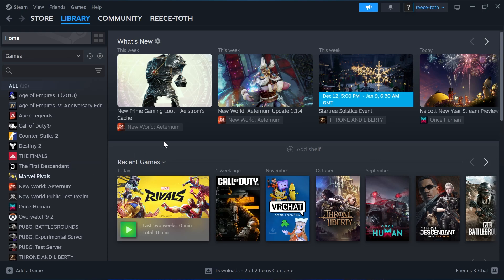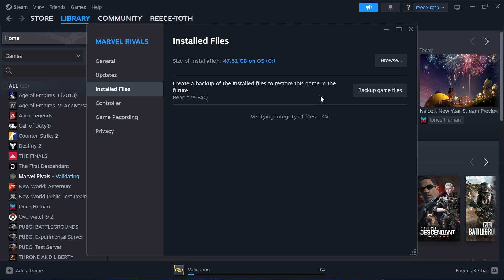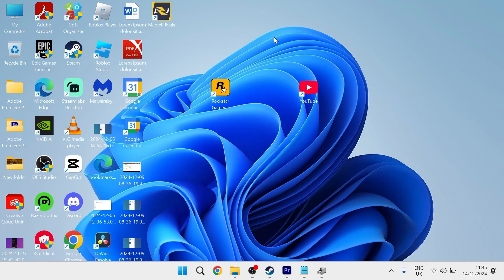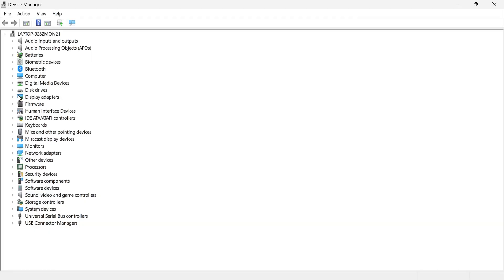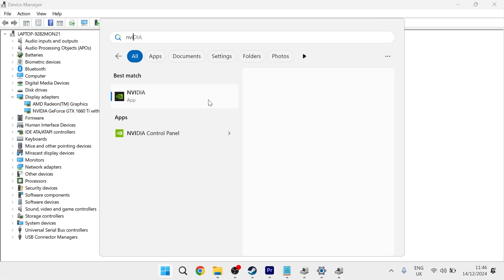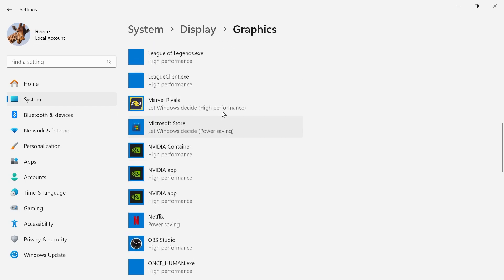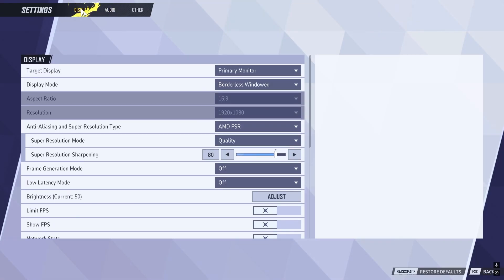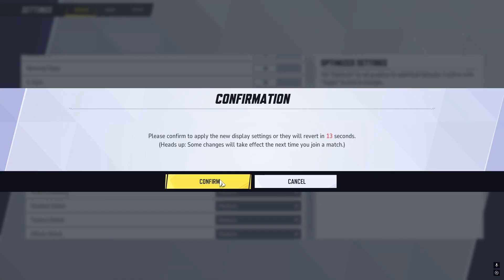How To Fix Marvel Rivals Keeps Crashing & Freezing on Windows PC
In this tutorial I'll show you how to fix Marvel Rivals crashing and freezing issues on your Windows PC. We cover the steps such as updating your graphics drivers, changing the graphic settings, and deleting all of your crashed file logs. By the end of this video you should be able to play Marvel Rivals without any further issues.